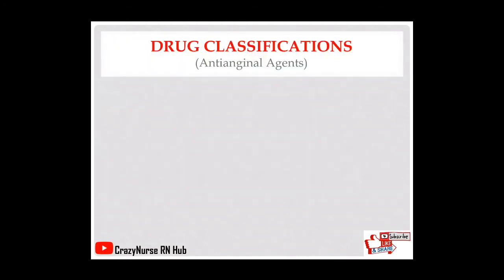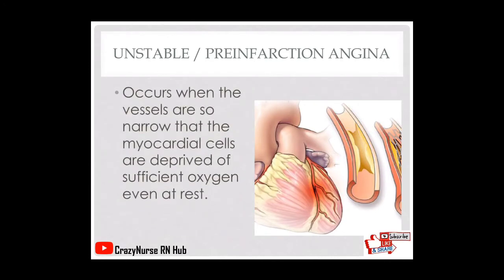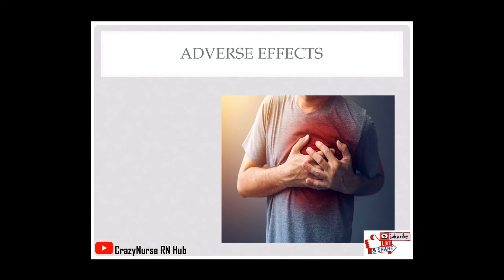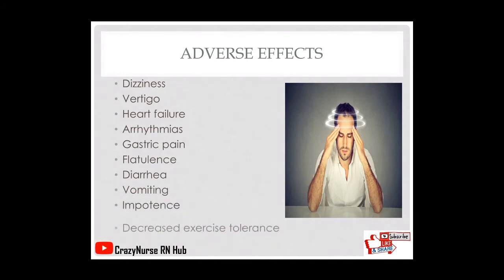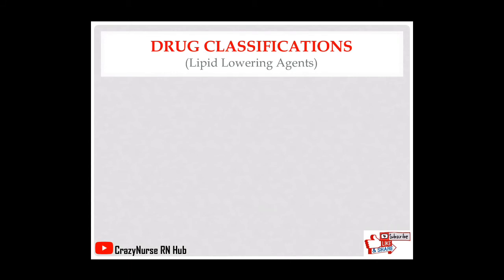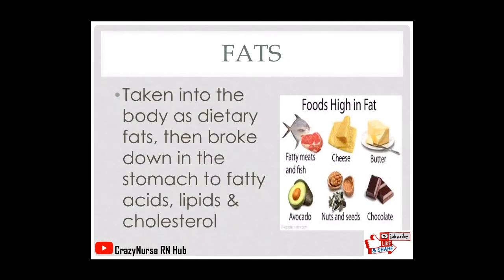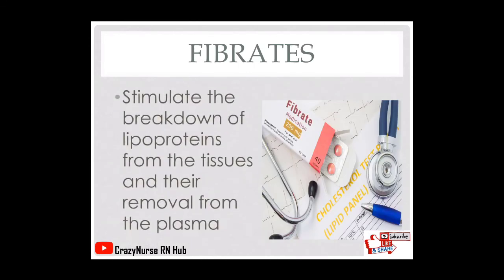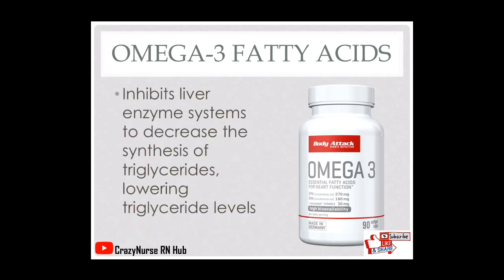PHARMA: Drugs Affecting the Cardiovascular System Part 3 of 4